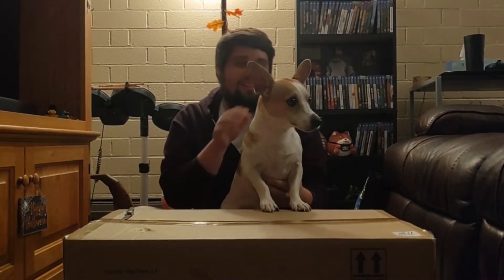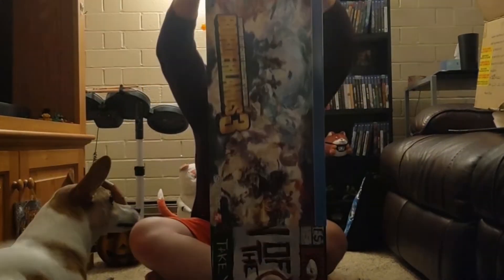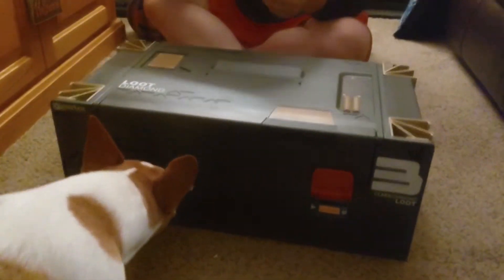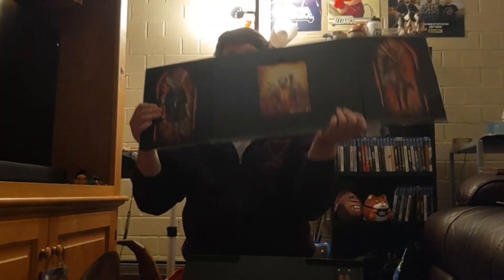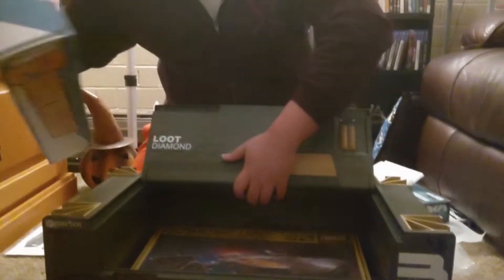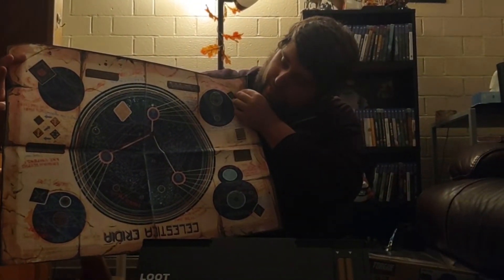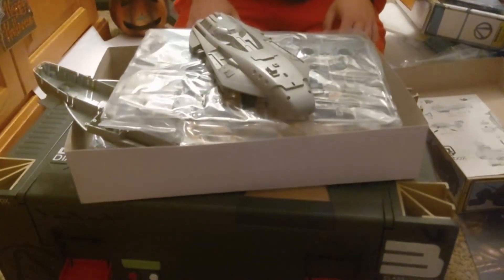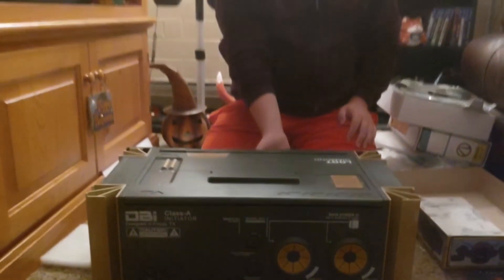"Very Professional" Borderlands 3 Diamond Loot Chest Unboxing Video (Feat. Randy)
So professional you'll be saying, 'wow that sure is professional'